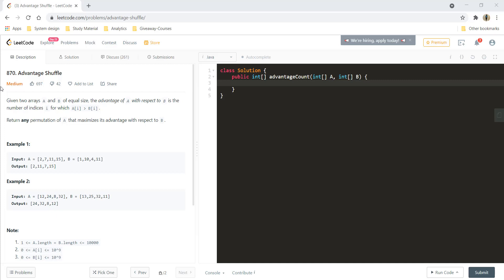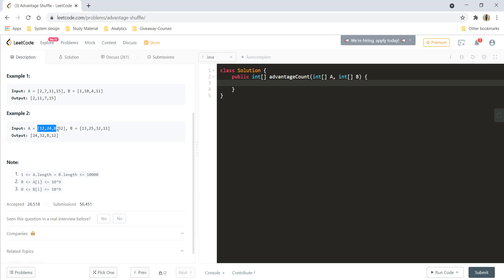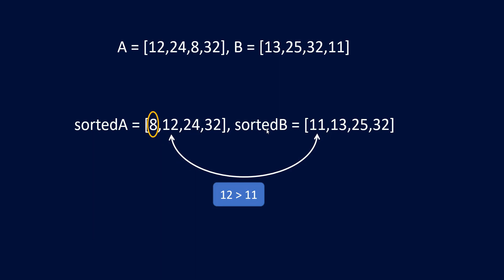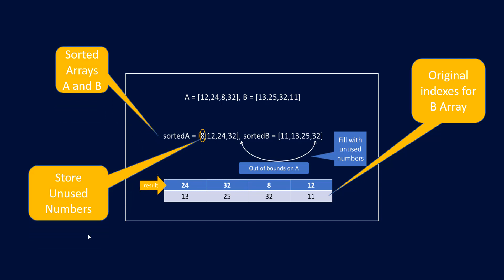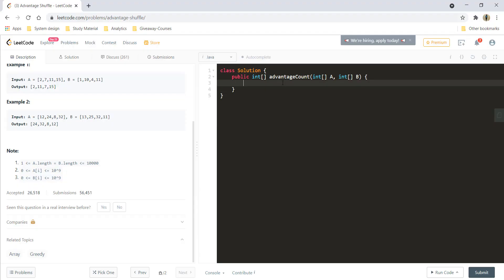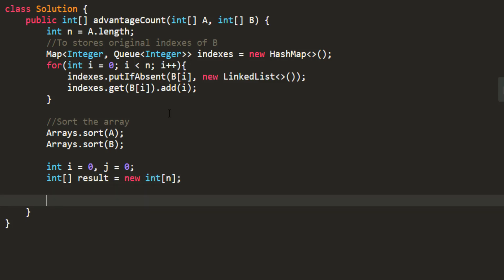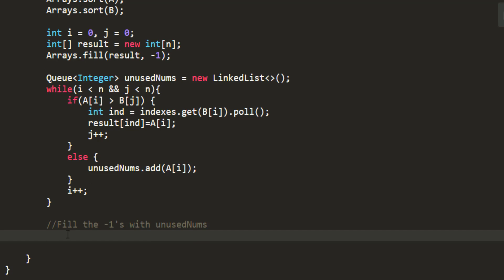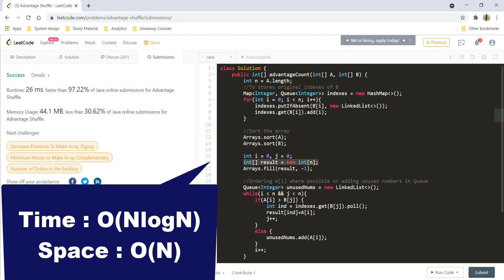Advantage Shuffle | Live Coding with Explanation | Leetcode - 870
The video explains Greedy approach for this problem